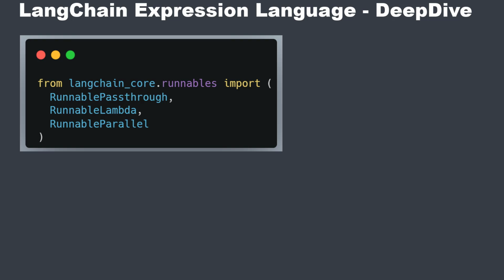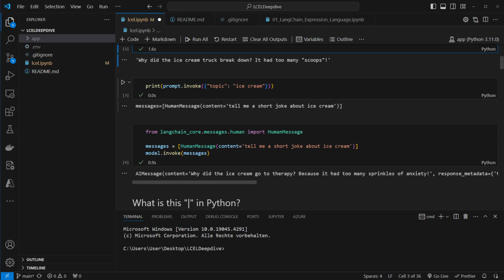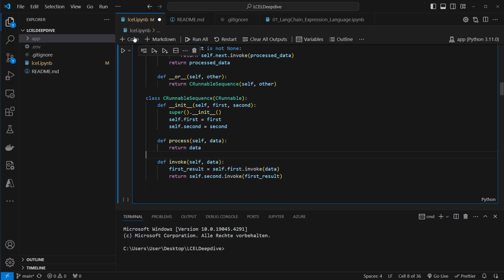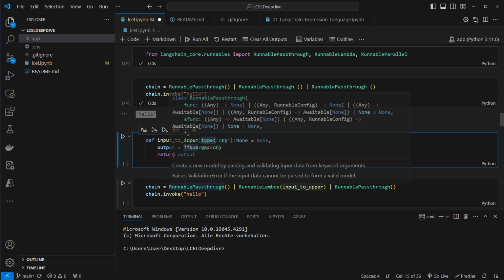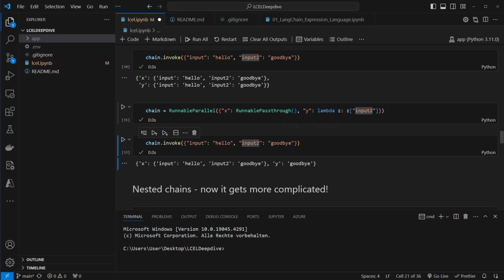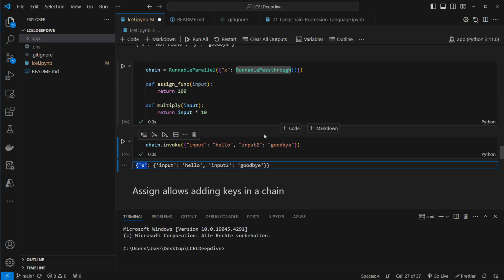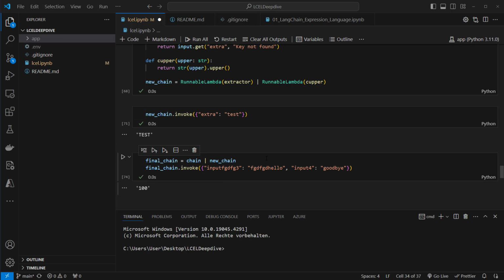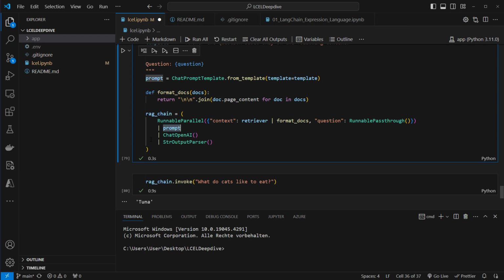LangChain Expression Language - The ONLY video you need to TRULY understand LCEL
In this video, we'll do a deep dive into the LangChain Expression Language—the backbone of LangChain. This is the only video you'll need to really understand the ins and outs of LCEL and its Runnable Interface.

Timestamps:

0:00 - Intro
0:37 - Basic Chain and invoke method
3:06 - The magic of the pipe operator
8:11 - RunnablePassThrough
9:02 - RunnableLambda
10:03 - RunnableParallel
13:00 - More complicated chains
18:35 - Real world Chain - easy!